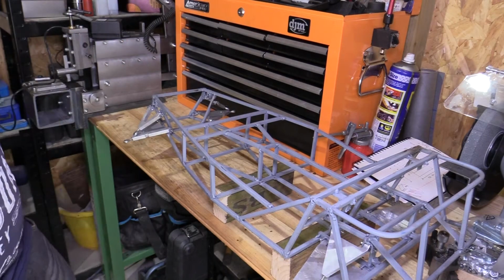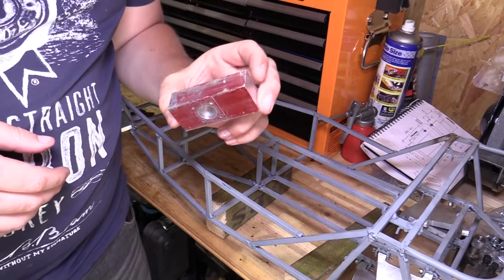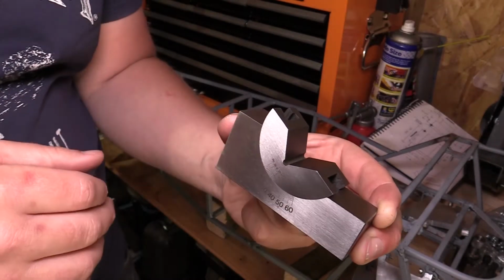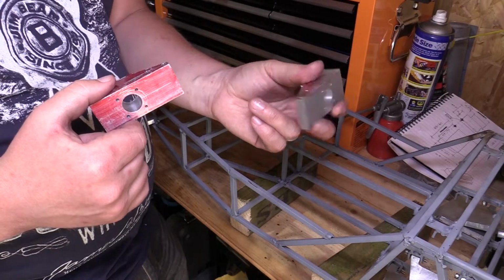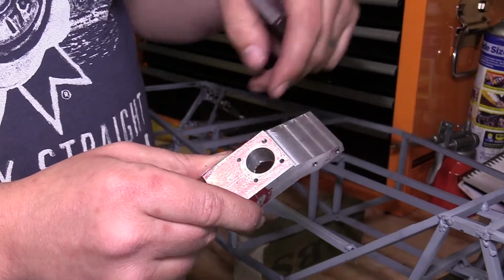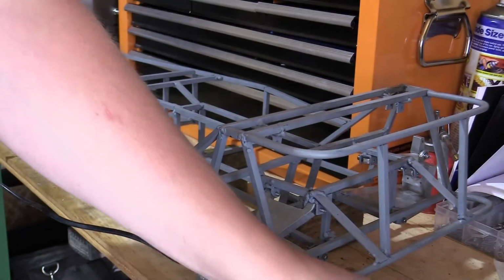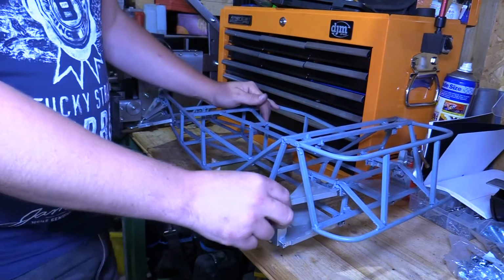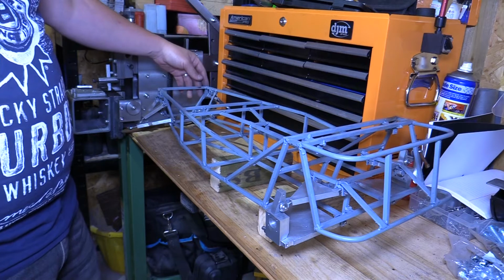Building a Mini Caterham Part 4 Rear Uprights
This is the forth video in an ongoing series covering the build of this mini caterham kit car. This time I am making the 2 rear suspension uprights. The uprights have been based on the haynes book linked below. All dimensions in the book were devided by 4.5 for my mini version.

For the wishbones I used 20 x 30mm aluminium bar.

Adjustable vee block
Abrasive mops used for finish
Carbide Rotary Burrs

Camera used
Link to video showing the engine I plan to make / fit to the chassis: